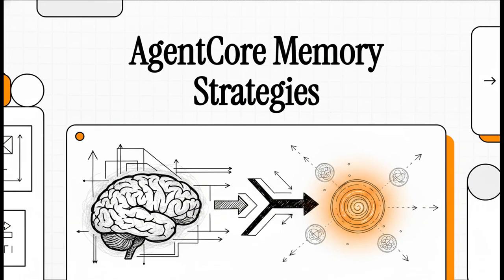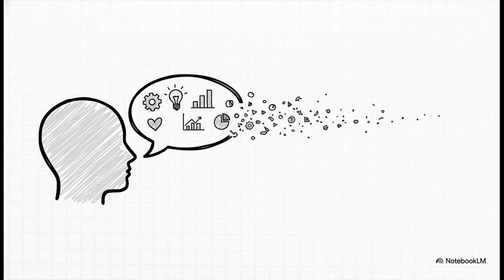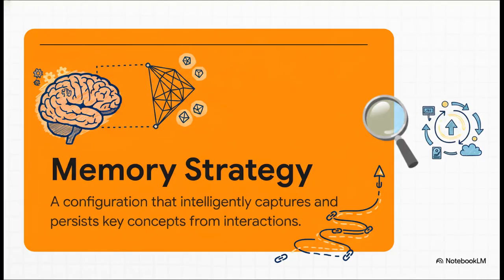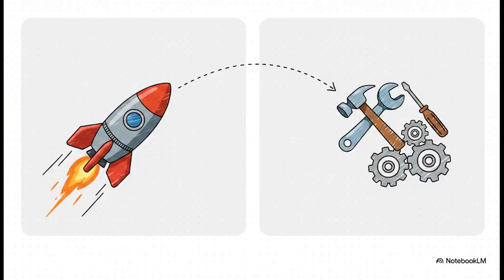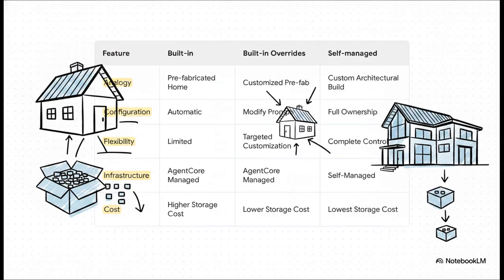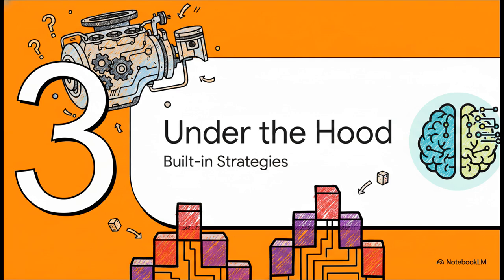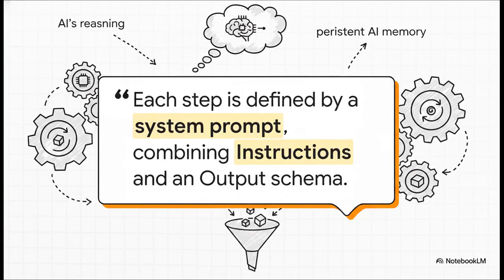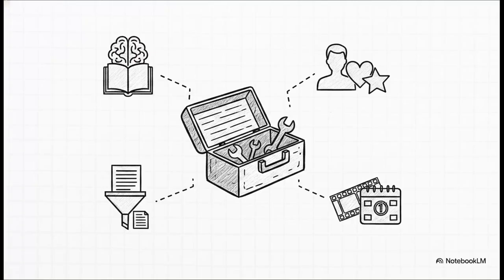How AI Agents Remember (Memory Strategies Explained)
🚀 How do AI agents actually remember important information over time?

In this video, we break down **memory strategies in Amazon Bedrock AgentCore Memory** — the mechanism that converts raw conversations into structured, long-term memory.

💡 What you’ll learn:

• What memory strategies are and why they matter :contentReference[oaicite:0]{index=0}
• Built-in vs custom (self-managed) memory strategies
• How memory extraction, consolidation, and reflection work
• Semantic memory vs user preference vs episodic memory
• How summaries are generated from conversations
• When to use built-in, override, or custom strategies
• Cost vs control trade-offs in memory design
• How multiple strategies can work together

🧠 Key Insight:

AI agents don’t remember everything.

They:
• Extract key insights
• Consolidate knowledge
• Build structured memory over time

👉 Memory strategies decide WHAT gets remembered.

📌 Types of Memory Strategies:

🔹 Built-in strategies
• Fully managed by AgentCore
• Easy to use, optimized
• Higher cost, less control

🔹 Built-in overrides
• Customize prompts
• Balance control + simplicity

🔹 Self-managed strategies
• Full control over memory pipeline
• Custom schemas, models, integrations
• Requires infrastructure

📌 Memory Types Explained:

🔹 Semantic Memory
Facts and knowledge

🔹 User Preference Memory
User behavior and preferences

🔹 Episodic Memory
Past interactions and events

🔹 Summary Memory
Condensed conversation insights

⚡ Why this matters:

Without memory strategies:
→ Agents forget important context ❌

With proper strategies:
→ Agents become personalized, adaptive, and intelligent ✅

🏗️ Real-world use cases:

• Personalized AI assistants
• Customer support agents
• AI copilots with memory
• Enterprise AI systems
• Multi-session workflows

🔗 Topics covered:
AgentCore Memory, memory strategies, AI personalization, GenAI architecture, LLM memory systems